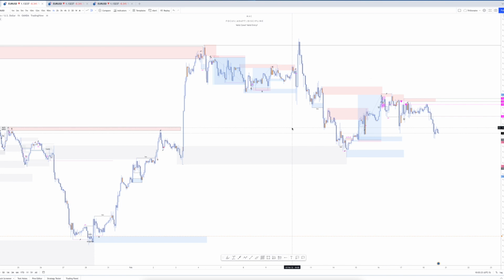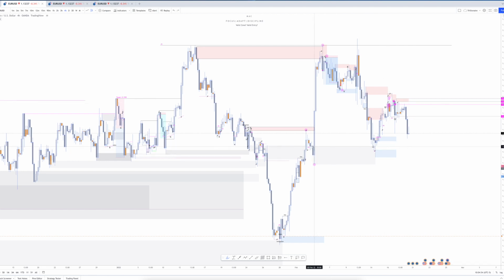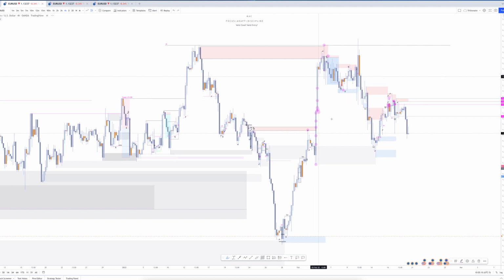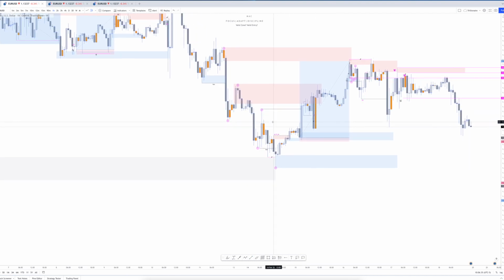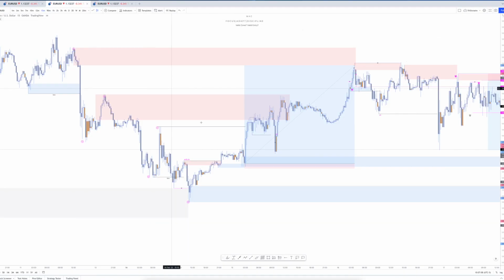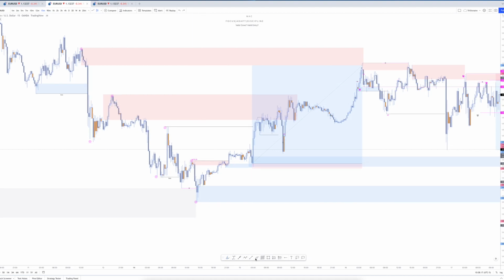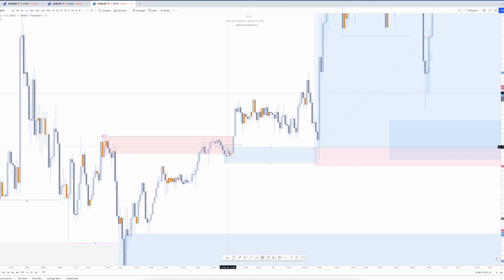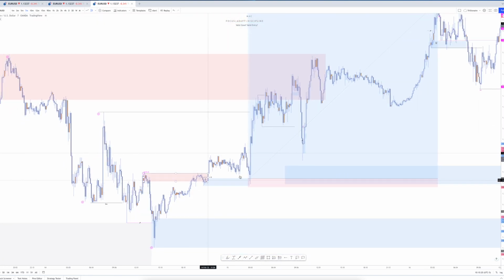HOW YOU SHOULD BE TRADING| EURUSD Breakdown | +20.35%